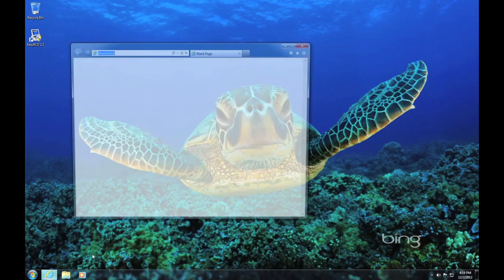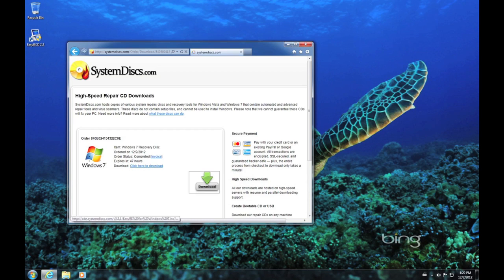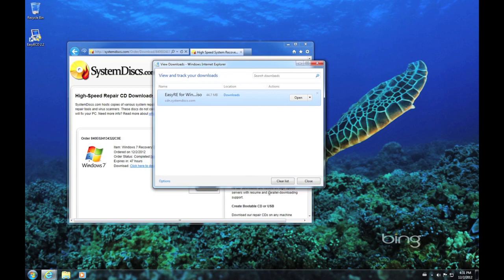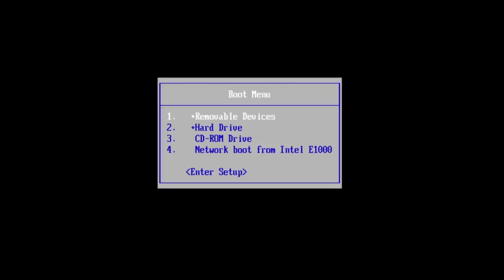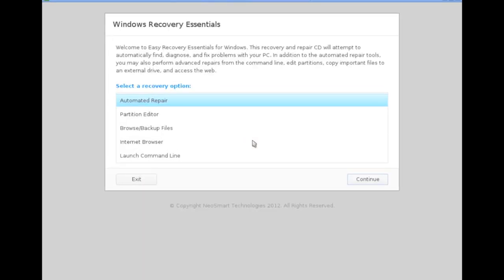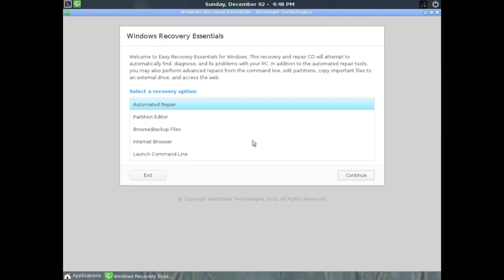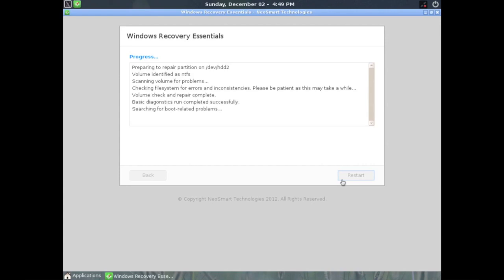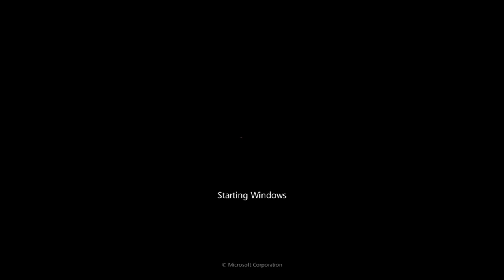BOOTMGR IS MISSING FIX LATEST SOLUTION 2019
oday I show you ways to fix a bootmgr is missing error message on windows 7 laptop.